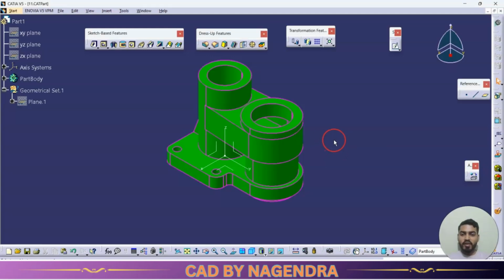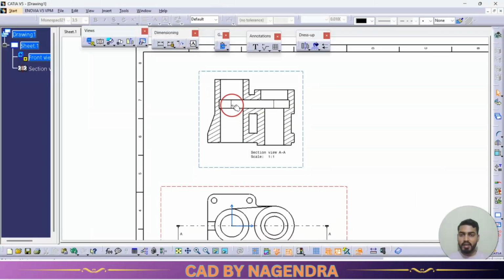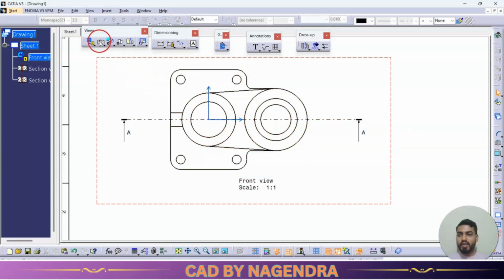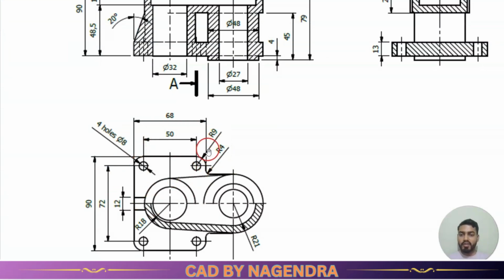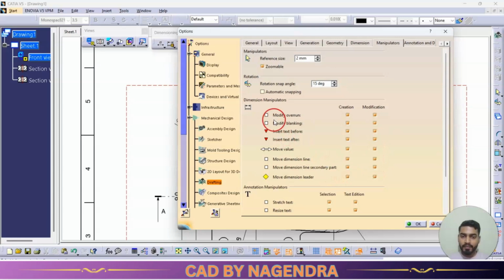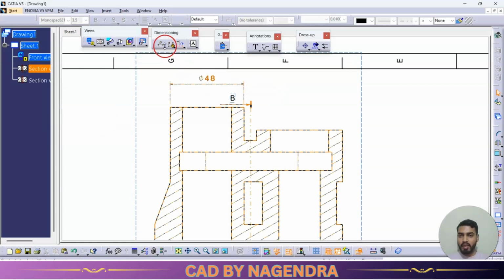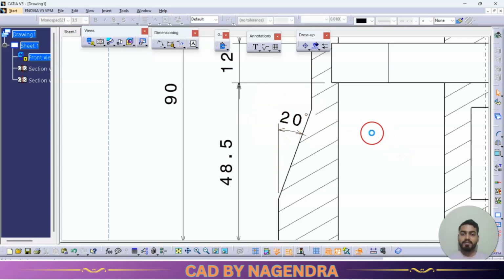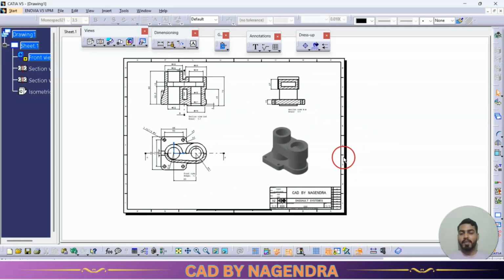CATIA V5 Drafting Tutorials Part-9 | Part Design with Drafting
🚀 Dive into the world of CATIA DRAFTING in our latest tutorial! 🎨 Whether you're a beginner or an expert, this video is your ultimate guide to mastering PART DESIGN DRAFTING. We take you step-by-step through the essential techniques and tips that will elevate your drafting skills to new heights! 🔍✏️ From creating precise 2D drawings to understanding key features, you'll learn it all with real-time demonstrations and expert insights.